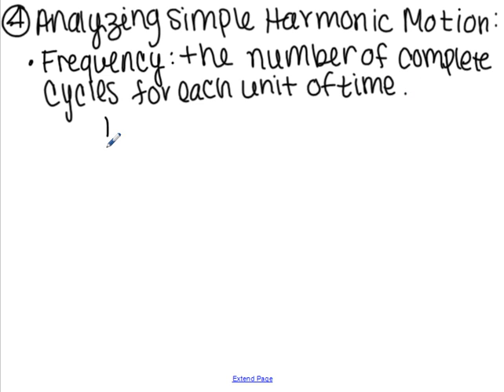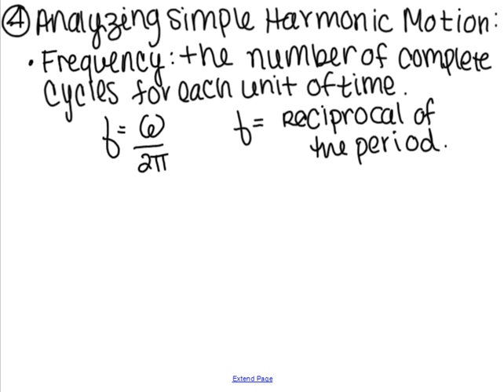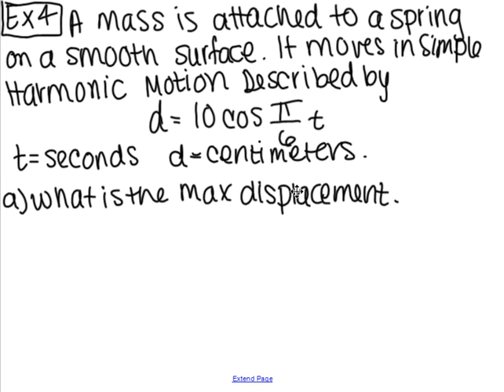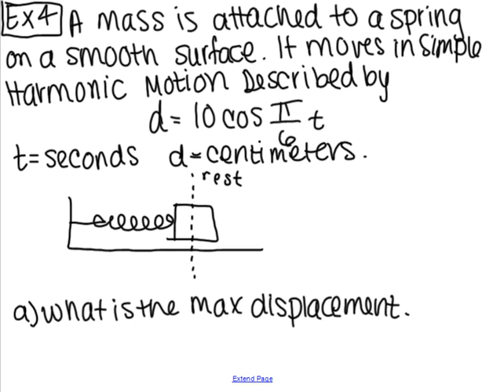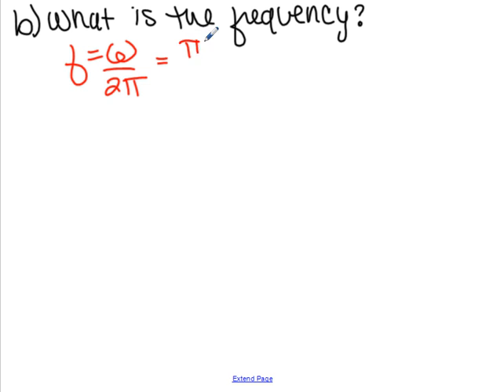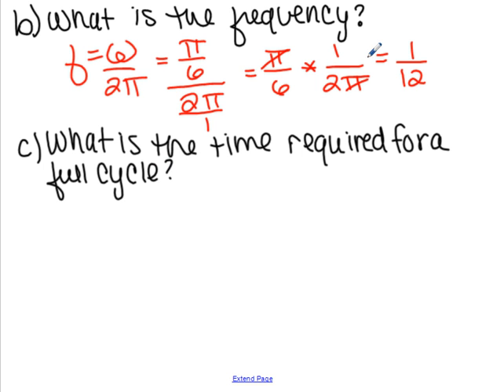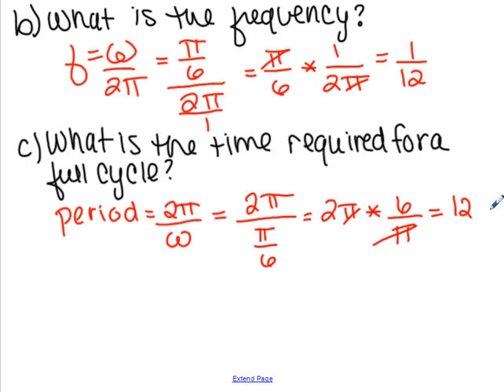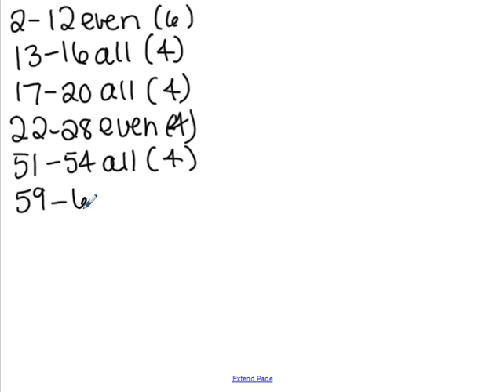Basic Simple Harmonic Motion Example